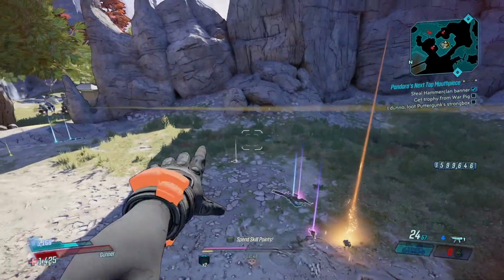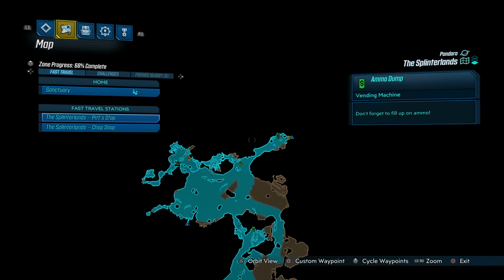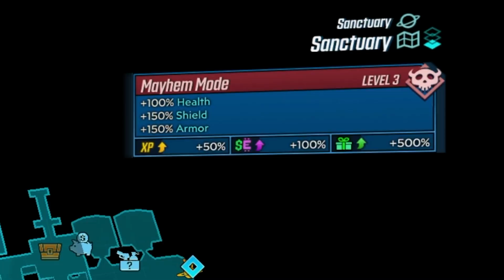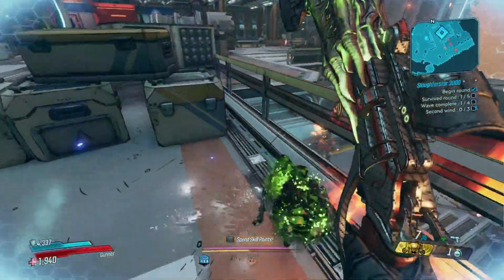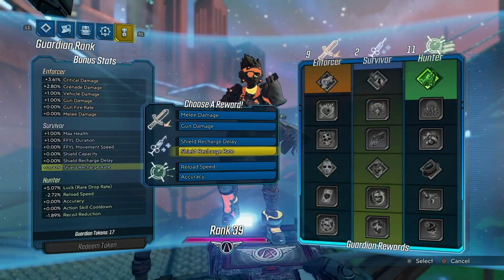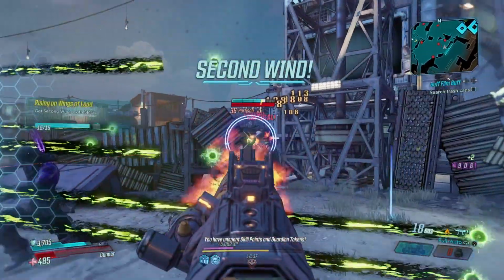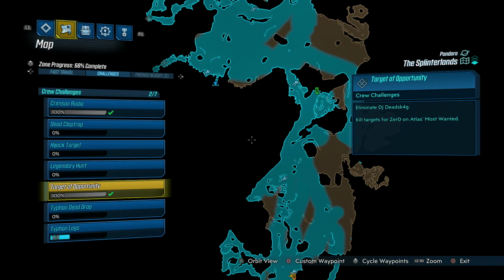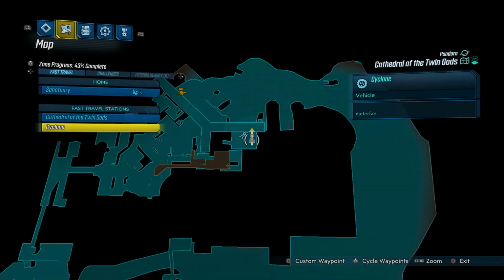How to “Farm Legendaries” in Borderlands 3! How to get Legendaries!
How to “Farm Legendaries” in borderlands 3. This video shows 3 different method to farm fast legendaries easy for beginners, mid game and end game